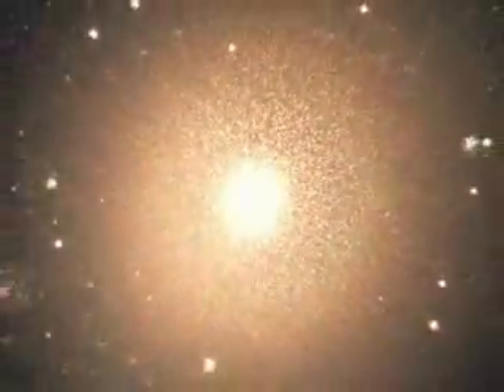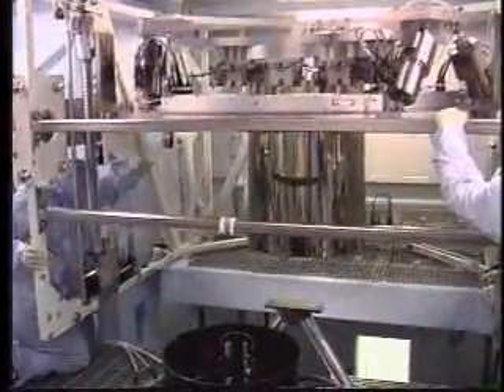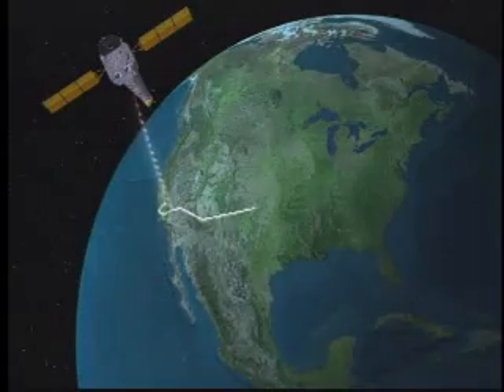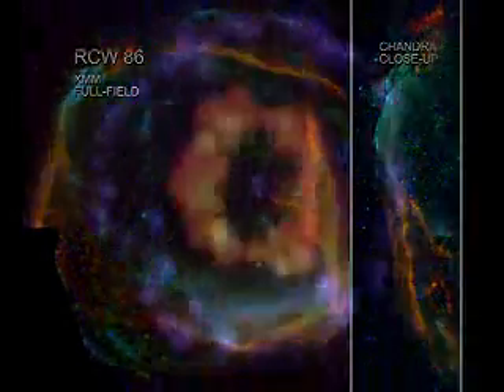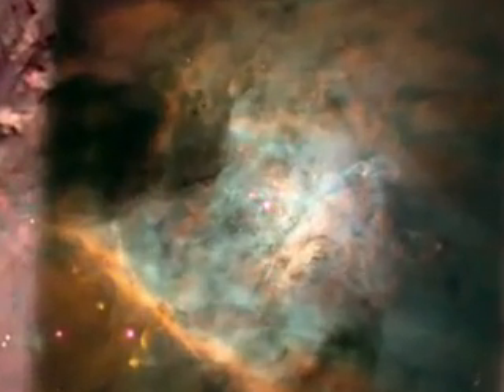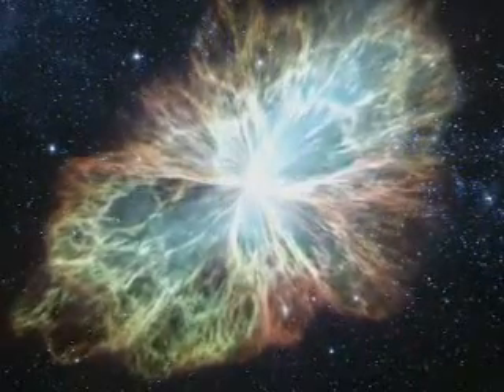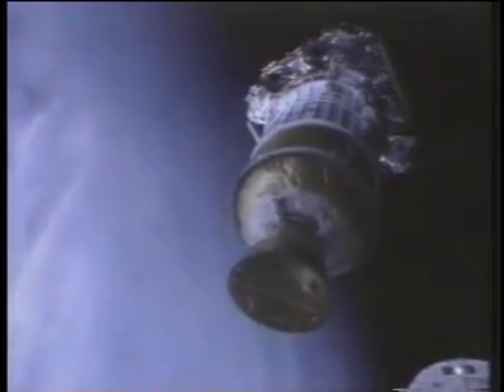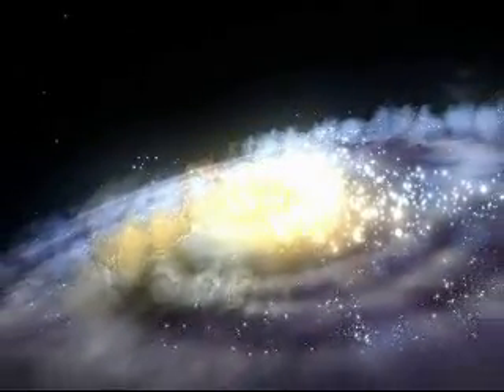Chandra: Beyond The Light Ep. 1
Episode 1: The Observatory